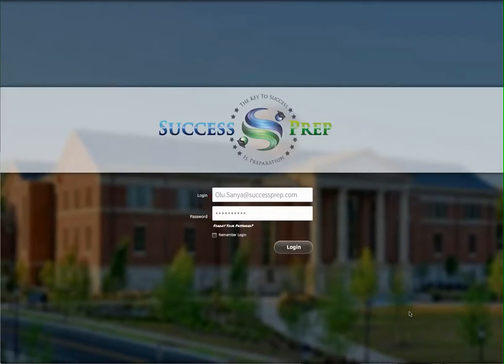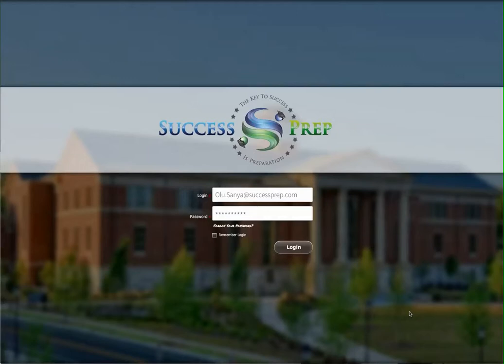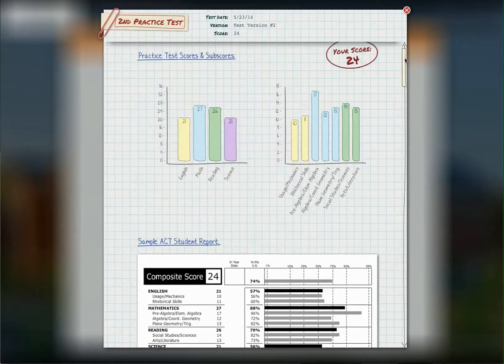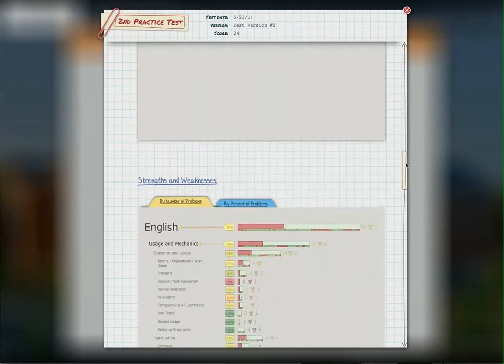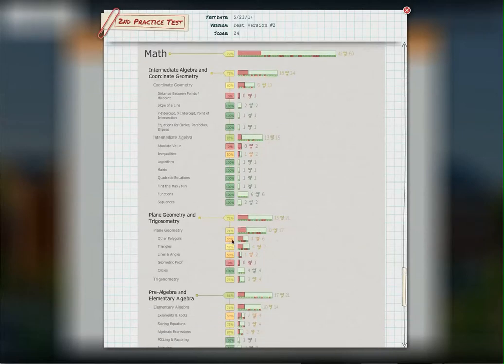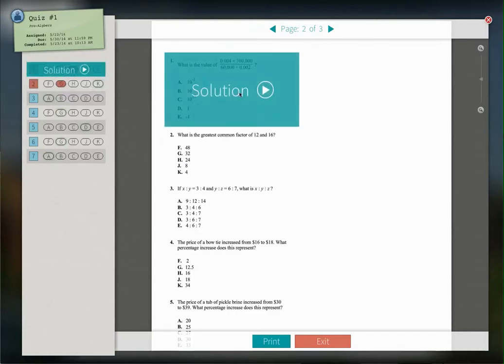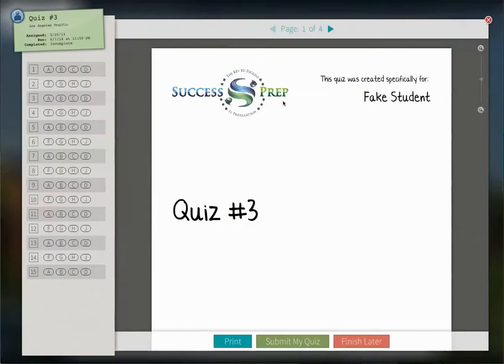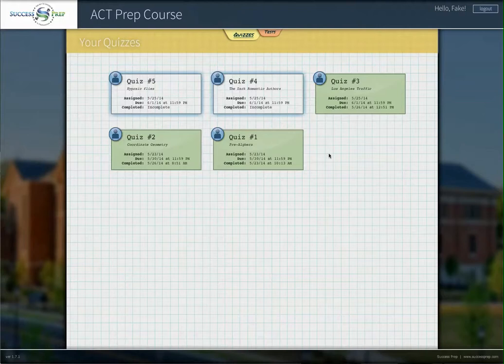ACT Online Practice Drill Prep